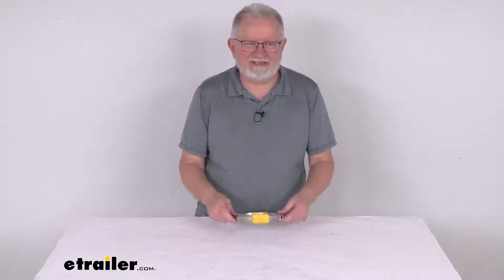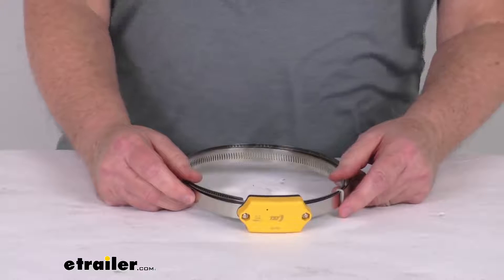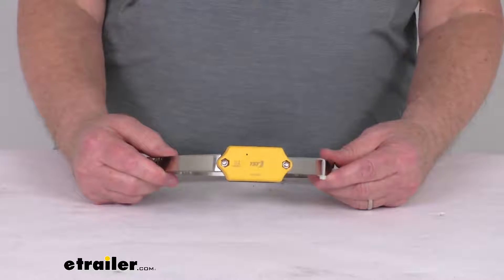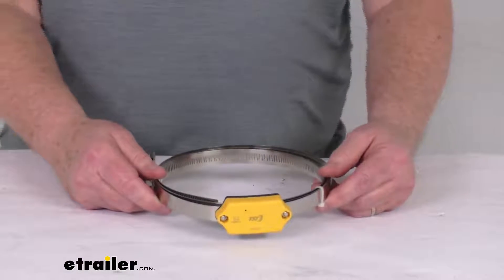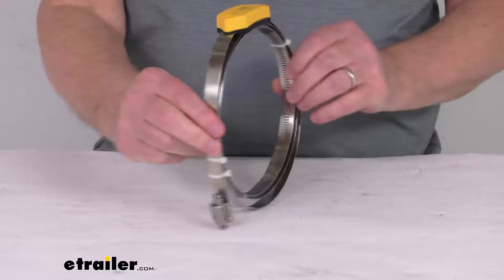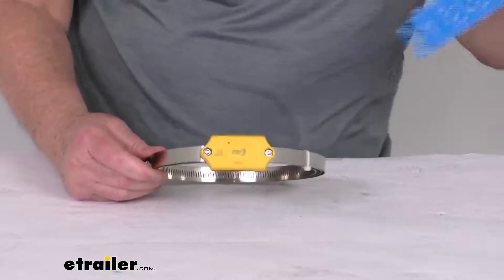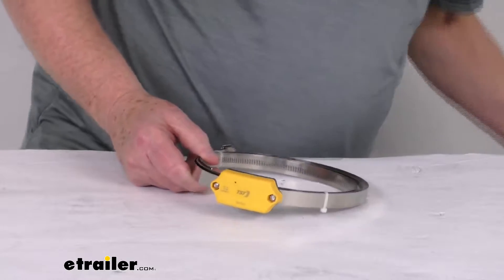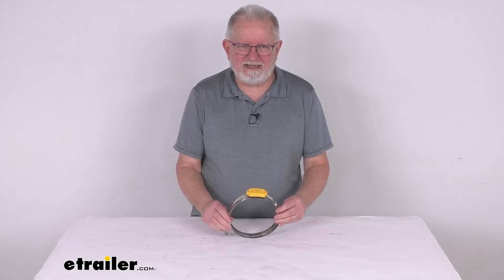etrailer | Ultimate Overview of the Internal Tire Sensor for TST TPMS Systems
Hello, everybody. This is Jeff at etrailer.com.  Today, we're gonna take a look at this internal tire sensor  for the TST-TPMS systems.  This is for a quantity of one sensor.  Now, this internal sensor will let you monitor one tire  with your TST tire pressure monitoring system.  This is designed to work  with the kit numbers TST507RV4C,  the TST507RV6C,  and the TST507FT4C  and the TST507FT6C.

All four of those kits we do sell separately.  This internal sensor provides  a little more accurate temperature measurements  when compared with the valve stem mounted tire sensors.  And to install, it's a pretty easy installation  on most wheels up to 22-1/2 inches in diameter.  Basically what you'll do is install this band  on the center position of the wheel hub,  which is also known as the well,  and you install the sensor  this port here 180 degrees from the tire's valve stem.  Once you get it on there, torque the span clamp screw  to 30 to 45 inch pounds, and then just trim the excess span.

You do not let the trimmed end of the band  protrude away from the wheel.  This is, as you can see, a stainless steel hose clamp  to resist corrosion.  Total strap length on this is about four feet.  Now, the battery in the sensor,  it's a sealed non-replaceable battery.  The battery life on this is up to about four years.

Now, the sensor itself, if we measure the dimension on that,  the length of it,  we put a ruler on it  and see it's about 2-3/4 inches long.  The width of it is right at about 1-1/4 inches wide,  and then the thickness of it is about 5/8 of an inch.  Pressure range on the sensor is one PSI to 188 PSI.  And the operating temperature range  is negative 40 degrees Fahrenheit  up to 230 degrees Fahrenheit.  But that should do it for the review  on this internal tire sensor for the TST-TPMS systems.